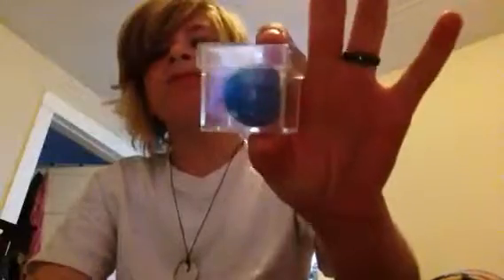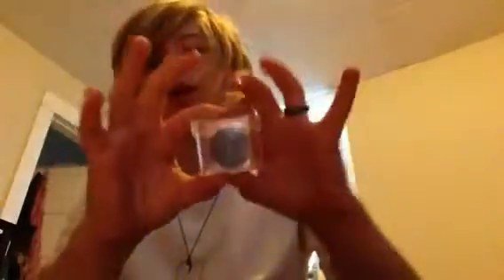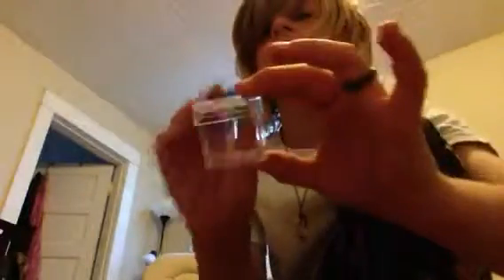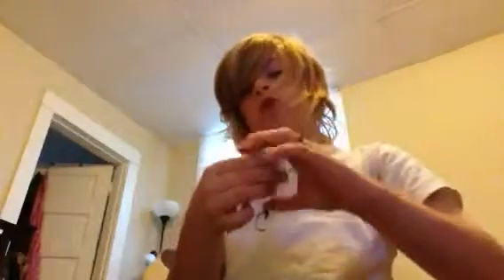Trick 62:disintegration chamber